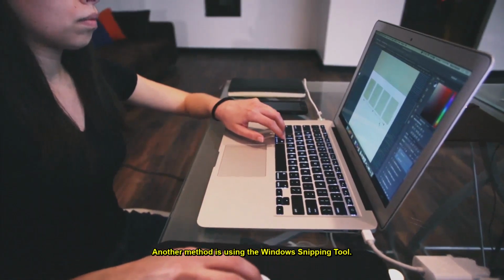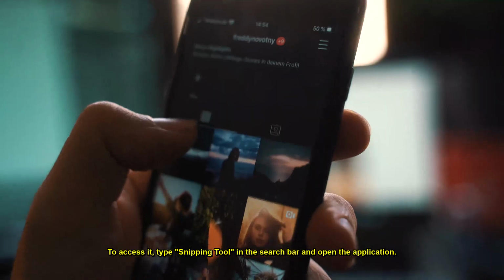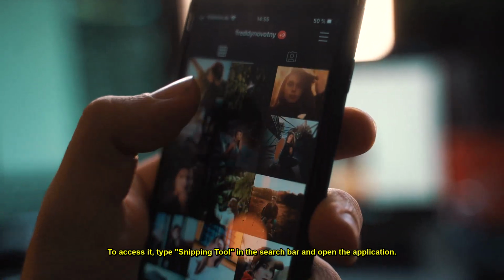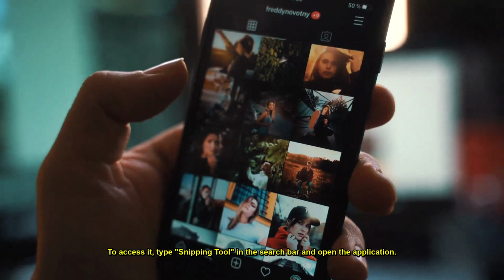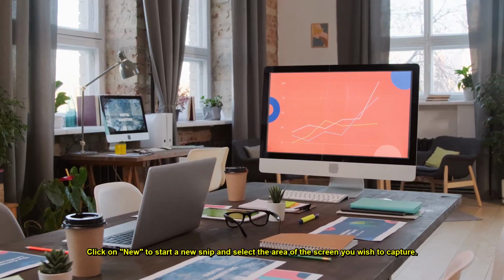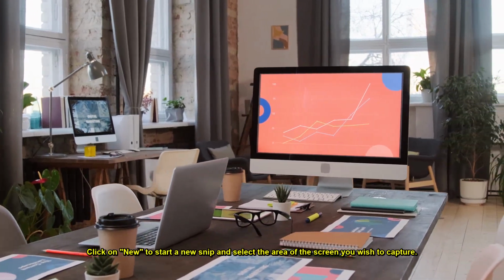How to Save a Screenshot on Windows - Complete Guide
In this comprehensive guide, learn **How to Save a Screenshot on Windows** using various methods! Whether you're using Windows 10 or Windows 11, we've got you covered. From the Snipping Tool to keyboard shortcuts, discover the easiest ways to capture and save your screen. Perfect for beginners and advanced users alike, this video will help you enhance your productivity and streamline your workflow.